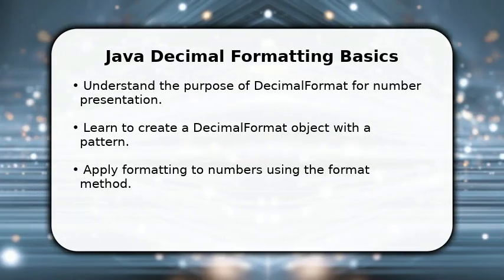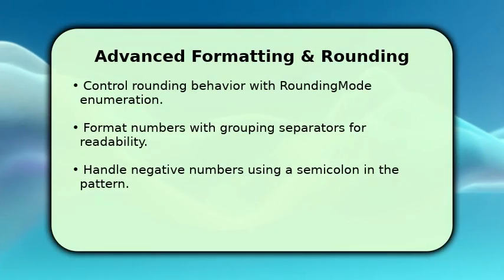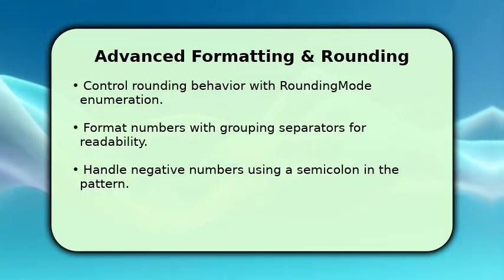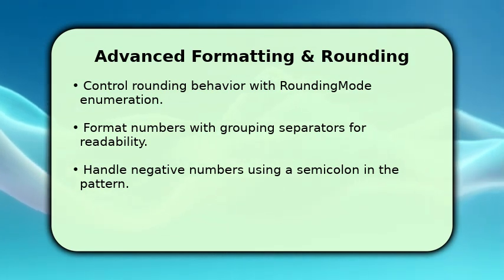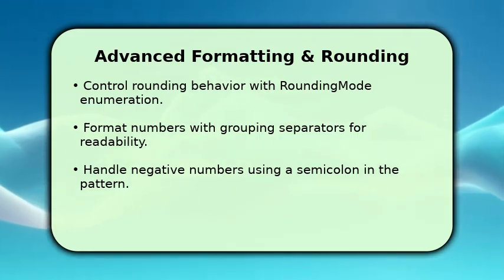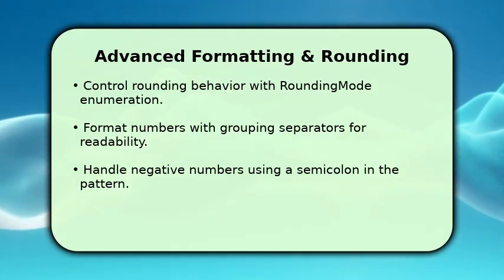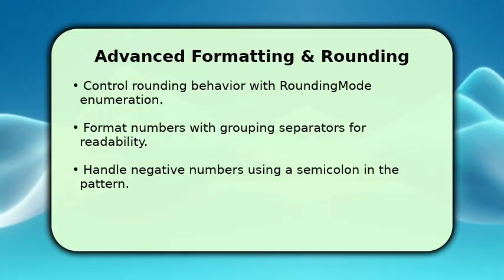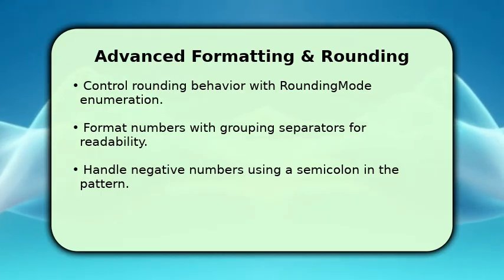How to Use Decimal Format in Java - Easy Guide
In this video, we will cover the basics of using decimal format in Java. You will learn how to format decimal numbers with precision and scale. This is an essential skill for any Java developer. Whether you're working on a financial application or a scientific simulation, understanding how to use decimal format correctly can make all the difference.

java decimal format, decimal format java tutorial, how to use decimal format in java, java number formatting, decimal precision in java